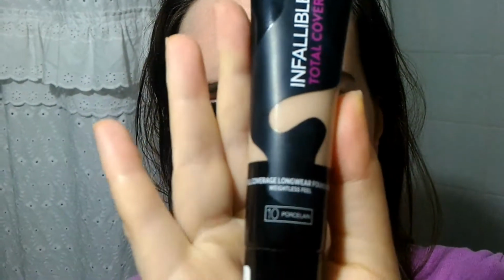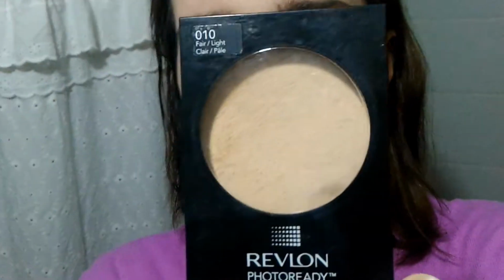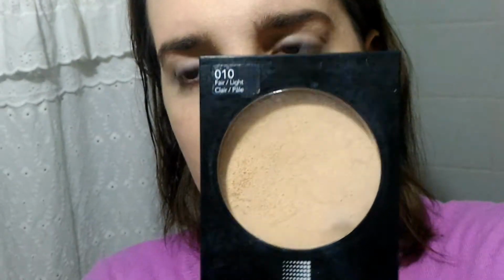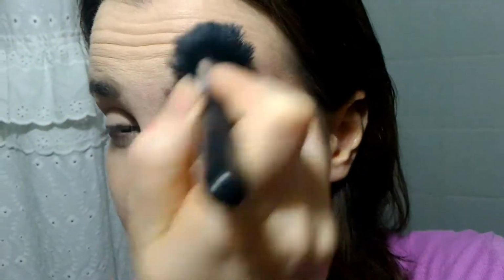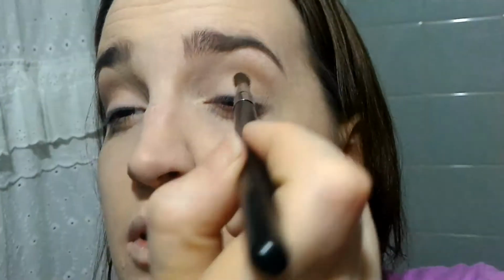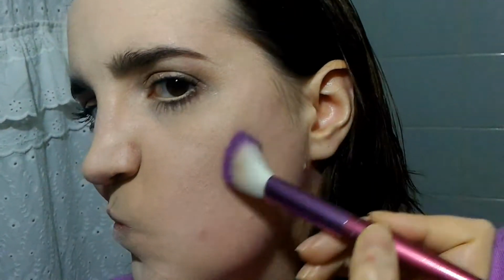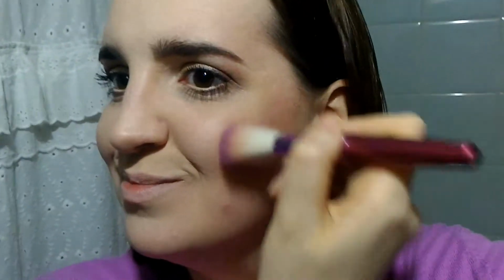GRWM part 1. Makeup. College. Youtube.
Makeup used:
Primer mixed with the foundation: Nivea men balm sensitive + L'Oréal Infallible Total Cover 10. Porcelain.
Concealer: Maybelline Instant Age Rewind fair. Maybelline  cover stick concealer 01 claro.
Powder: Revlon Phtoready fair/light. Maybelline Powder Foundation 010 Ivory.
Eyeshadow palette: Rimmel magnif'eyes "keep calm & wear gold". Shades: transition #2, deep crease + outer third #6 and over the lid #3.
Eyeshadow primer: wet n wild Photofocus eyeshadow primer.
Eyeliner: Rimmel Scandaleyes Kohl Nude.
Mascara: Maybelline Classical Volum' Express. waterproof very black
Brows: Rimmel Brow this way gel. 003 dark brown.
Contour + highlighter: L'Oréal Infallible pro-contour light.
Blush: Rimmel Lasting finish Santa Rose. Pink is from Bioesencia #14. Bioesencia is a company similar to Avon here in Argentina.
Lipstick: Maybelline SuperStay 24Color "Nude Pink" 640.

The phone stopped recording. There's a part 2.

If you like this video thumbs up.

Commets will be disabled in this video. But will be enabled in the part 2.